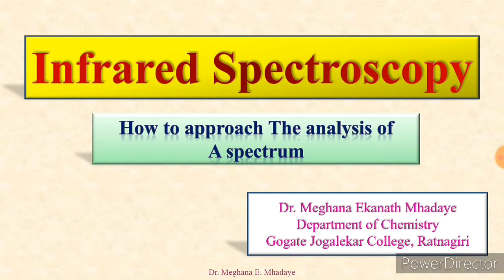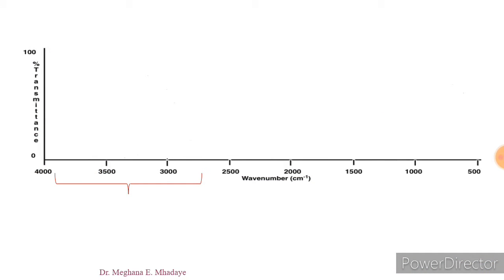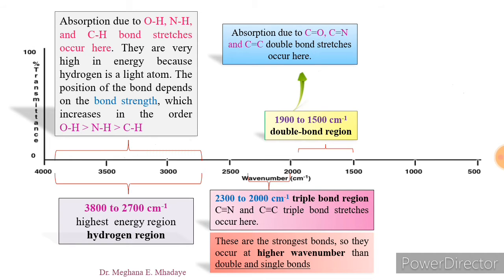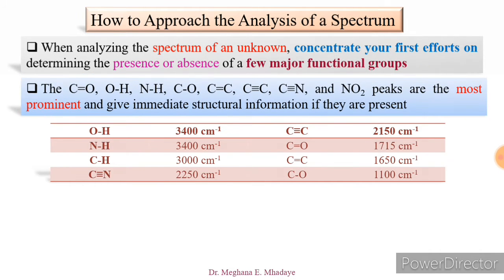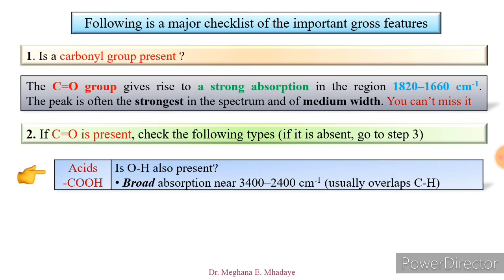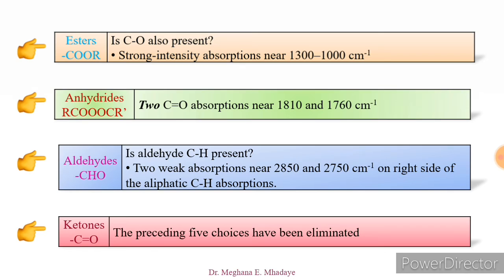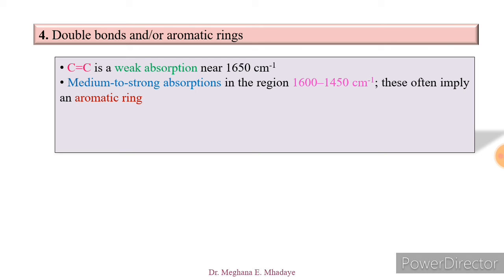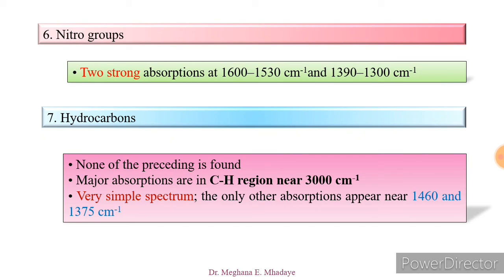IR Spectroscopy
How to interpret IR Spectra, IR ranges.